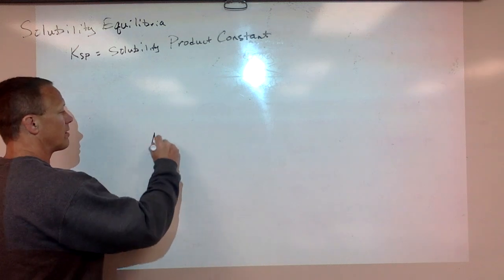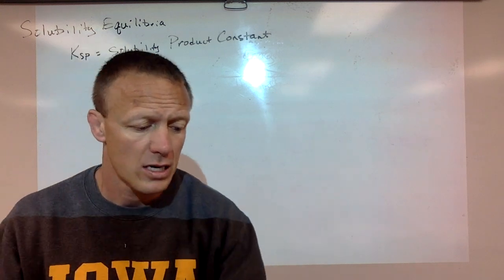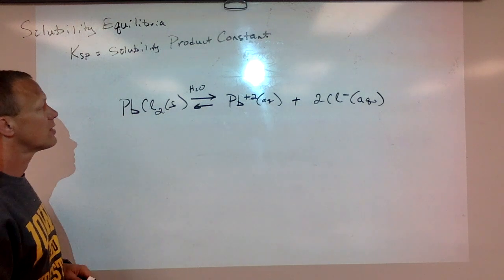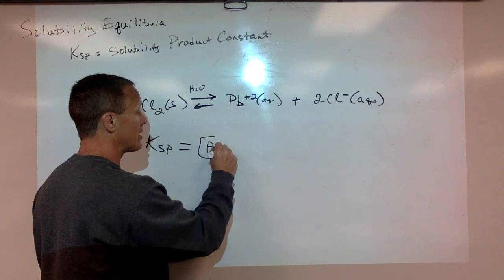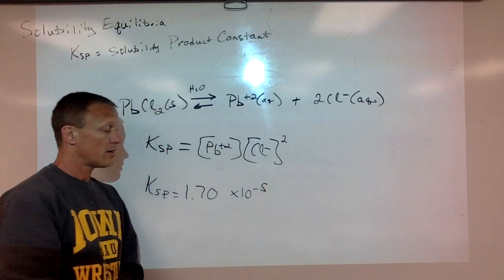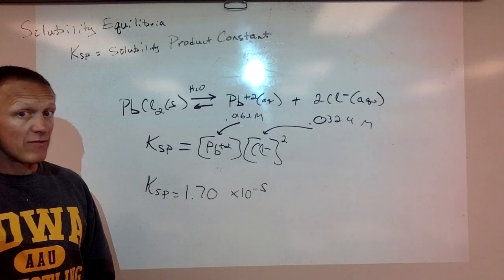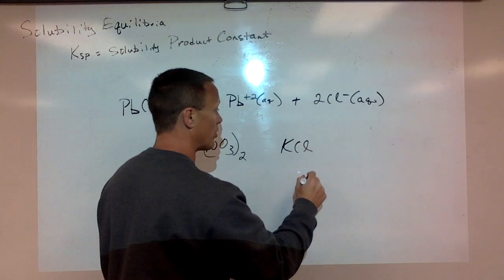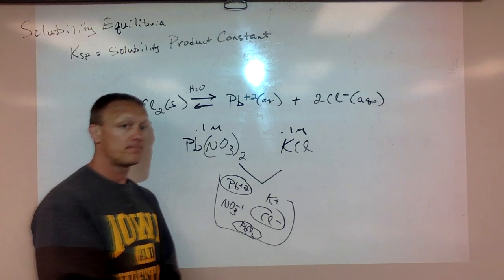AP Solubility Equilibrium (Ksp)